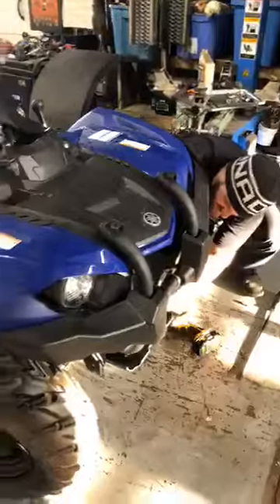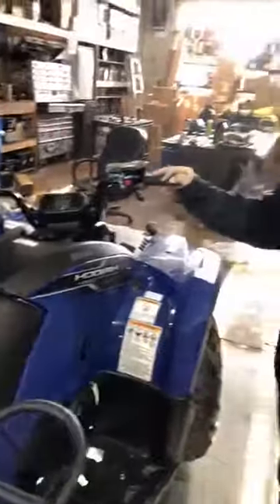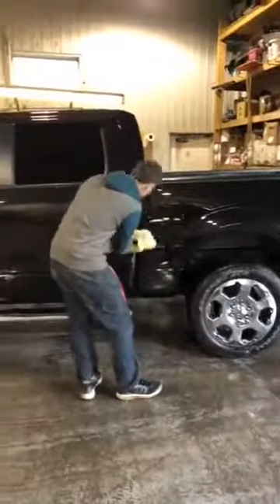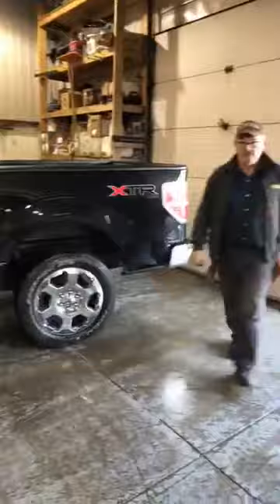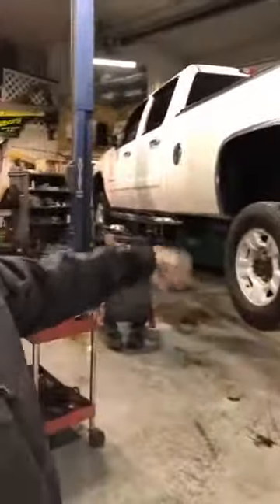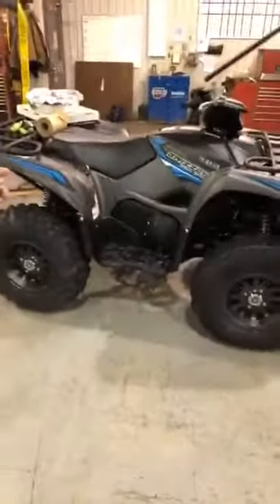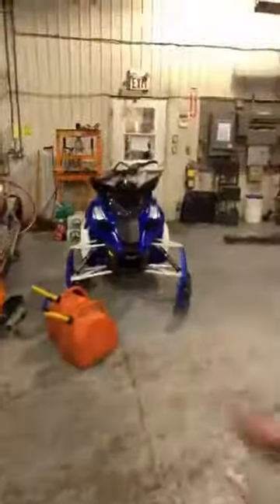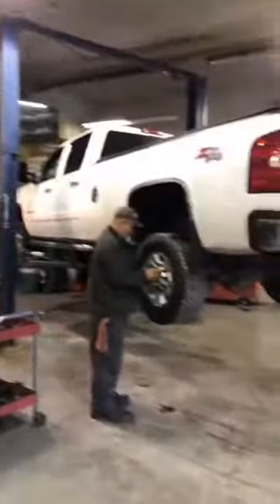We Service RV'S, AUTO'S, YAMAHA, POWERSPORTS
We service every single thing that we sell. Meet Pete! He builds and customizes our power sports. We do accessories! Windshields, light bars and so much more.